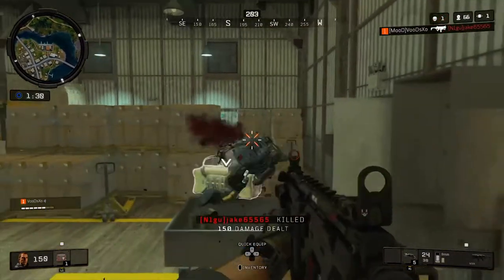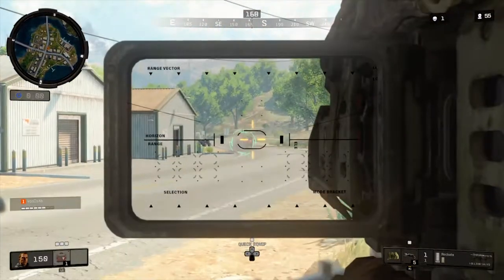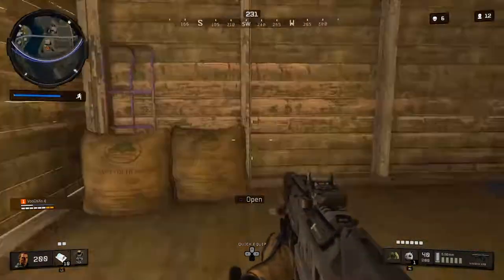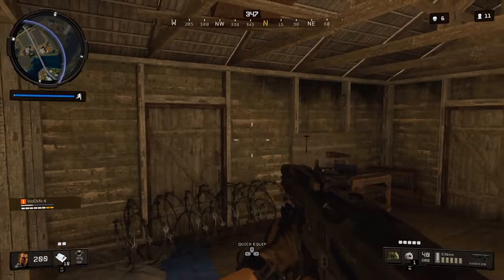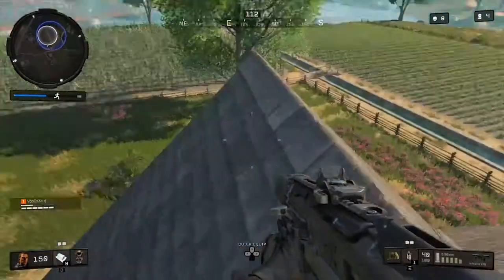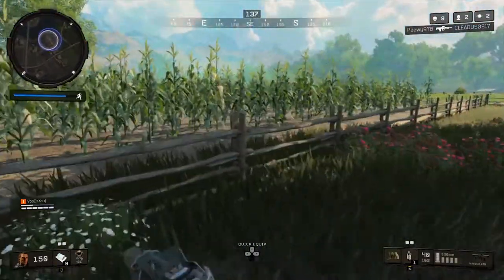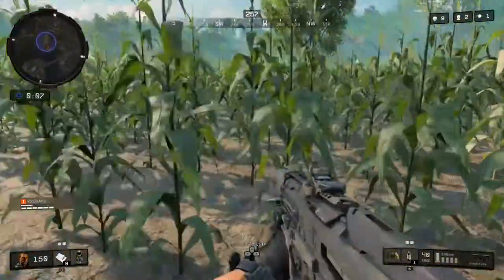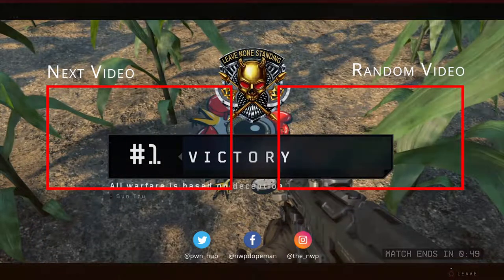*NEW* HOW TO WIN BLACKOUT EASY in CALL OF DUTY: BLACK OPS 4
So you want to know how to win blackout easy in call of duty: black ops 4 ? Then you've come to the right place, just always remember it is call of duty!

Twitter.com/PWN_HUB
Twitch.tv/Dopemann_